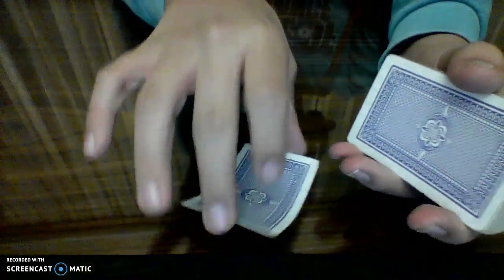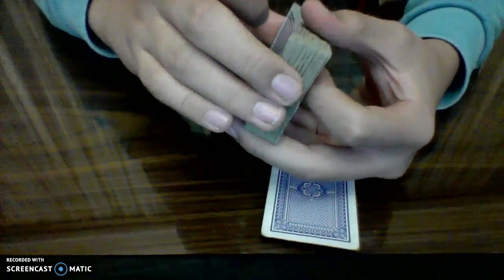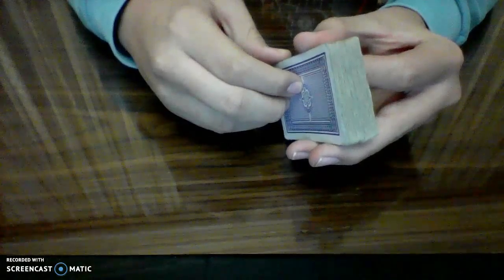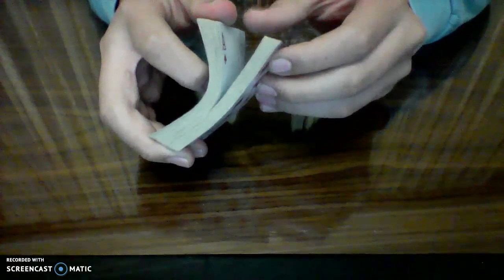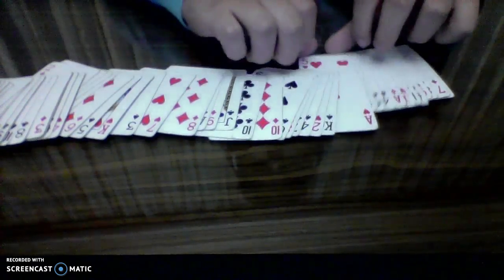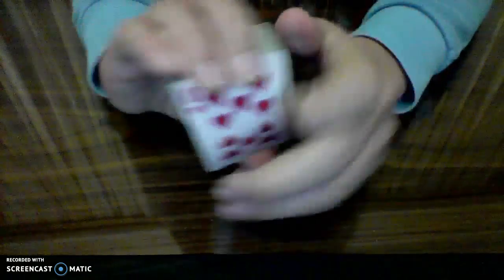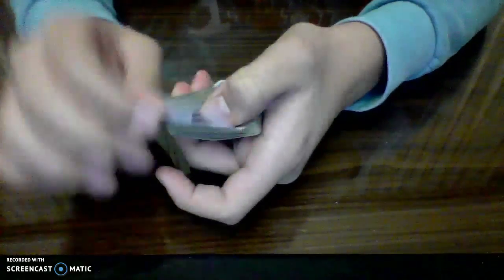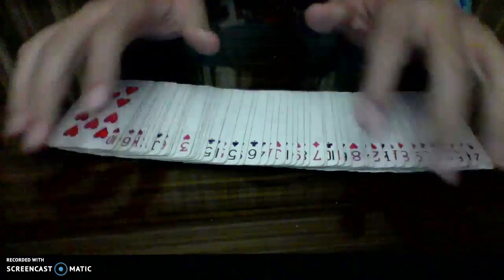ONLY NEED A MIND SO YOU CAN DO THIS MAGIC TRICK!!!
hi, guys, it's me killer gaming I am today teaching you how to make the easiest magic trick that only needs mind and an easy move so we will find out in the video